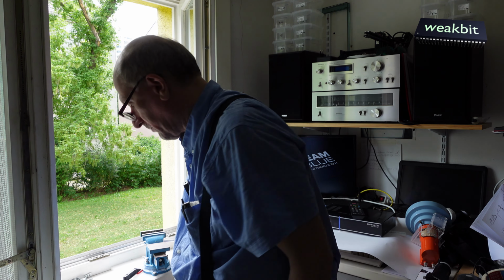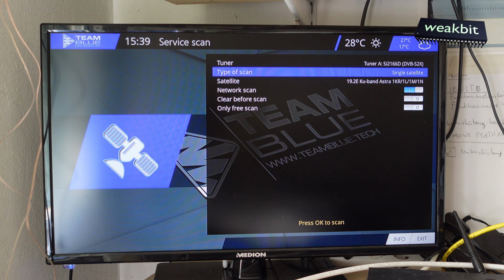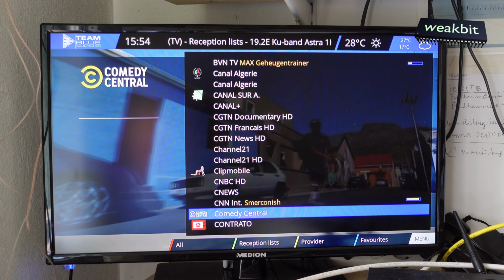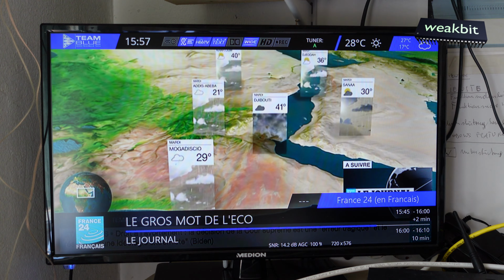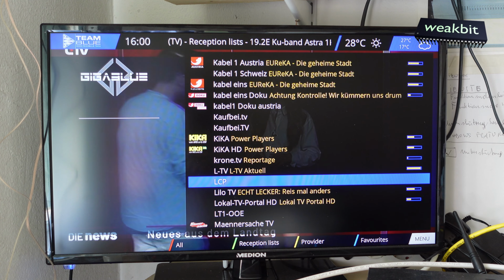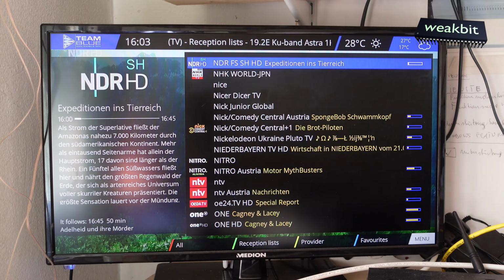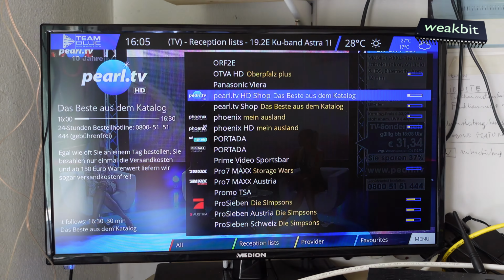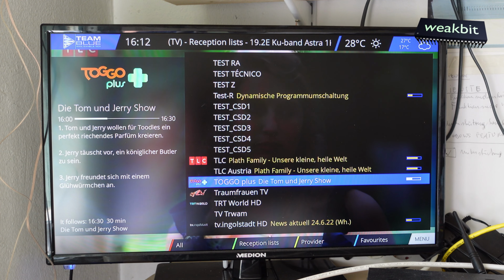Astra 19.2°East FTA scanned with a Gigablue Trio 4K Si2166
As 'Robbie Strike' (his channel 'The Happy Satellite nerd' is to tell) mentioned that he start to scan all the FTA (Free To Air) channel in his region Canada and North-America from West to East - to show us what we can receive with the FTA satellite. I will scan now in Europe the FTA channels from 15°West to 42°East that was maximum possible from my kitchen-window with a 80cm dish and a Inverto single 410 LNC. In this Video the Astra 19,2°East will scanned for FTA channels and some of them are found.